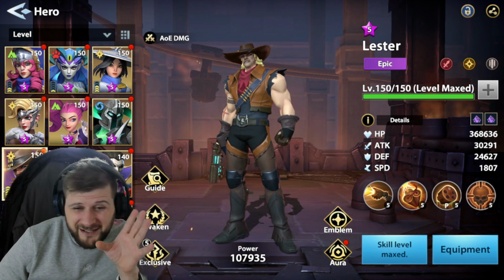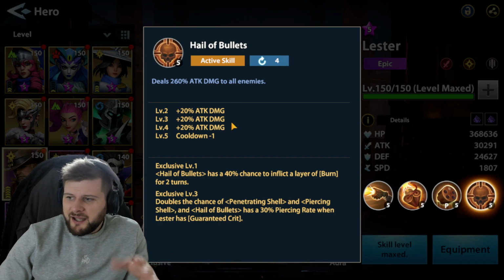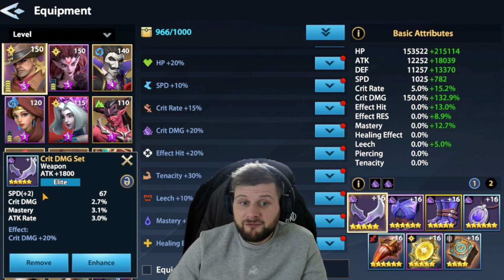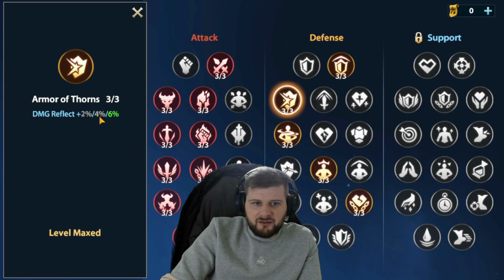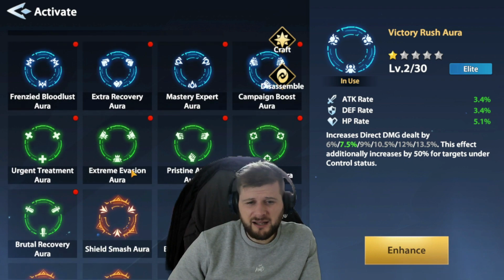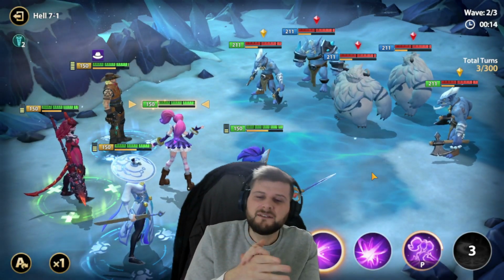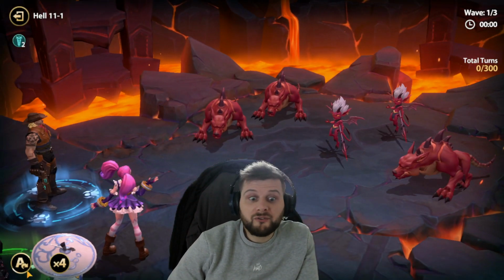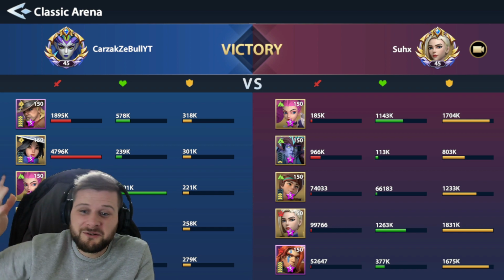Infinite Magicraid - F2P Lester Build and Showcase!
Lester can provide assistance throughout the game!

00:00 Introduction
01:00 Skill Breakdown
02:59 Exclusive Breakdown
04:06 Gear Set and Stats
05:54 Artifact Selection
06:57 Emblem Breakdown
10:47 Lester Campaign Showcase
13:55 Lester PvP Showcase
15:58 Thank You